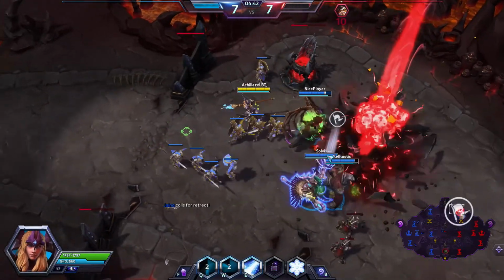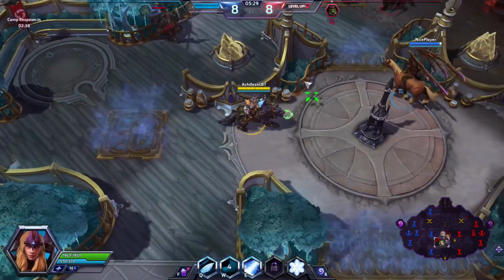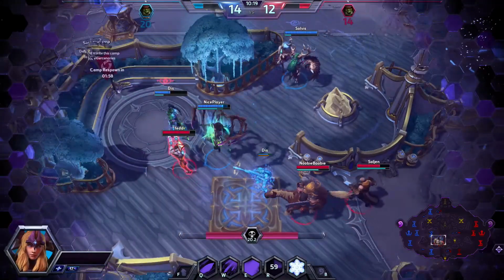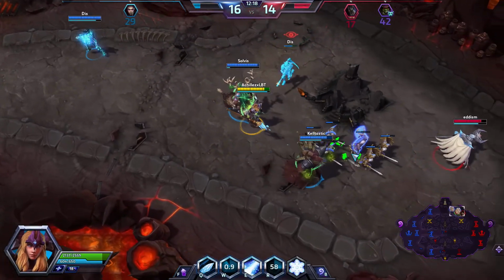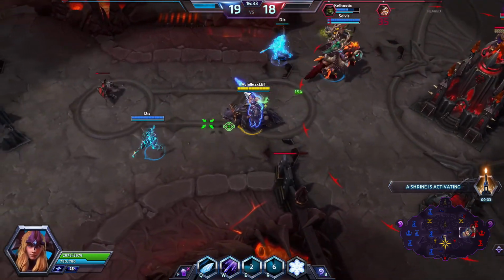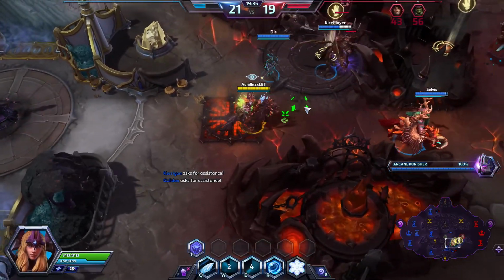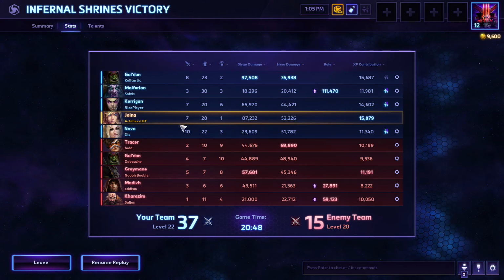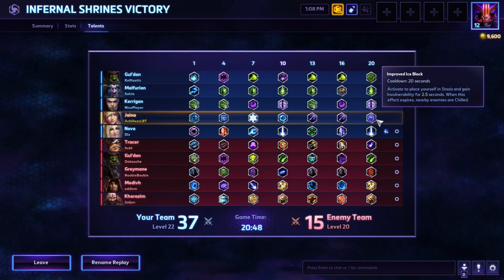Jaina: Blizzard Buff Impressions! (Heroes Of The Storm)